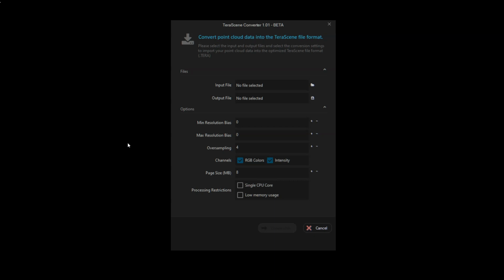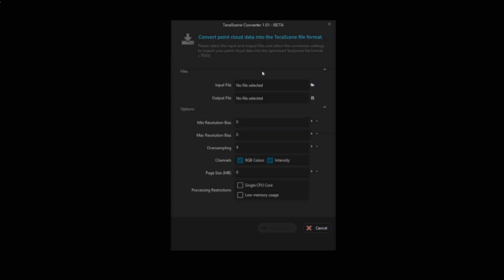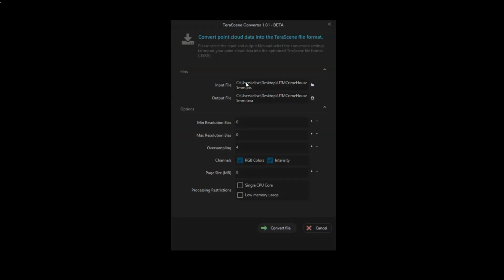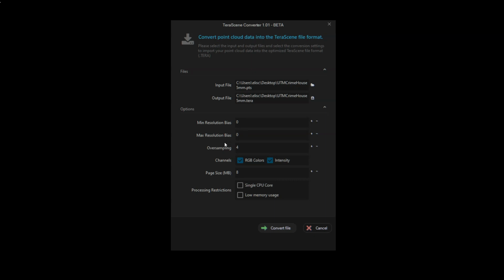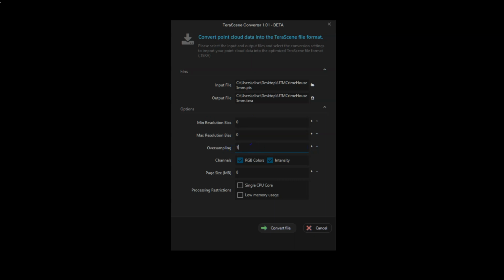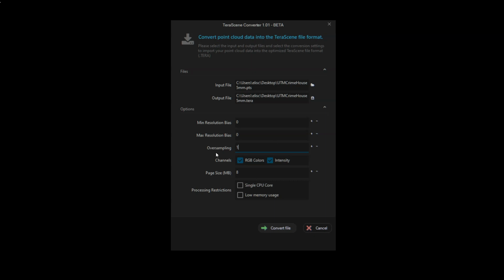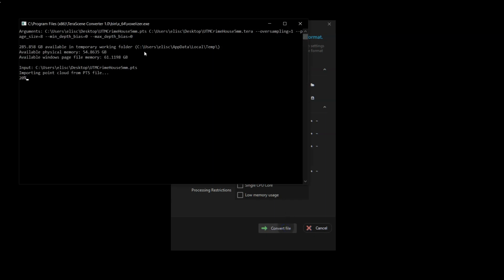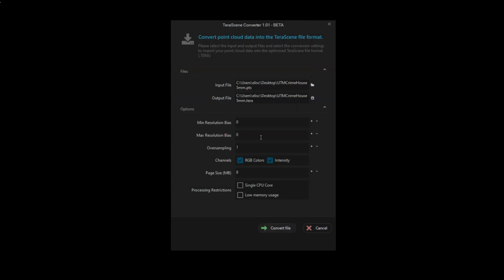TeraScene Point Cloud Converter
Use the external TeraScene converter to take regular point clouds such as las, pts, e57 and more into our optimized format.  You can then import into 3ds Max with the Clouds2Max plugin.